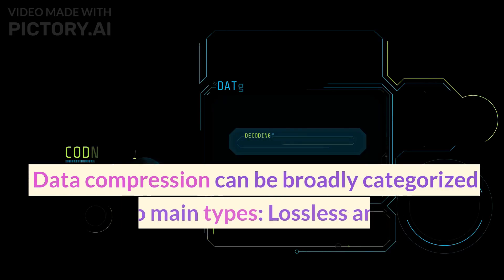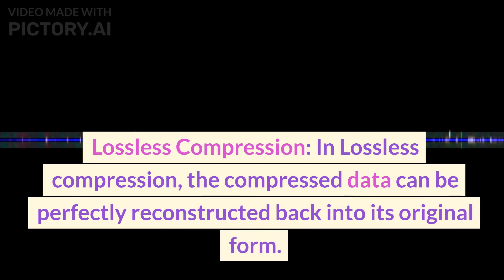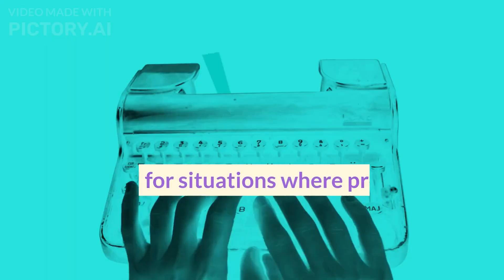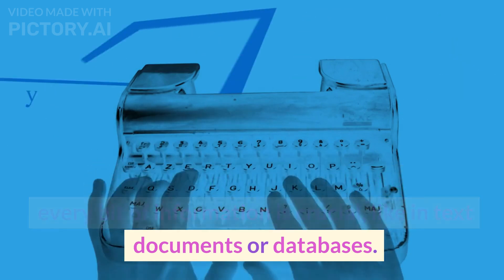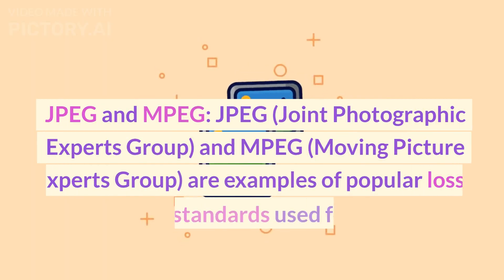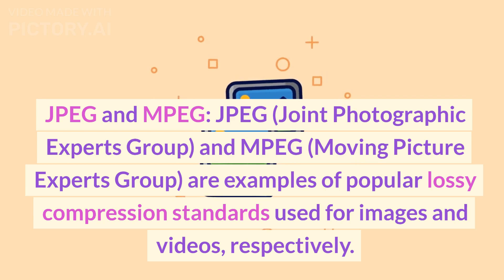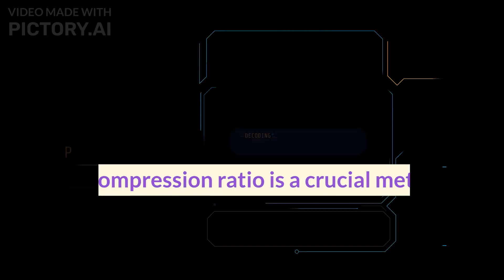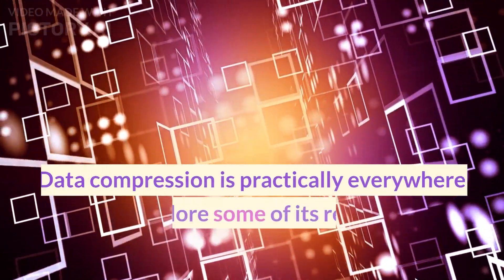The Intricacies of Data Compression: Unraveling the Magic Behind Making Large Files Smaller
Join us in this captivating episode of TechBytes as we explore "The Intricacies of Data Compression." Discover how data compression plays a crucial role in our digital lives, from sending emails to streaming videos, and learn about the two main types of compression: Lossless and Lossy. We'll dive into popular compression algorithms, like Run-Length Encoding and Huffman Coding, and reveal their applications in real-world scenarios. Don't miss this opportunity to gain a deeper understanding of the magic behind making large files smaller and optimizing our digital experiences.